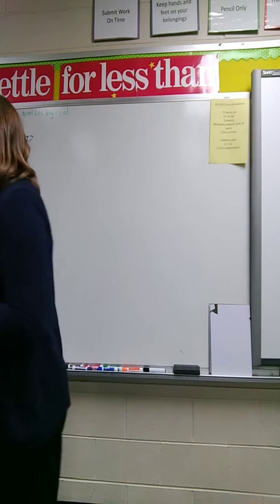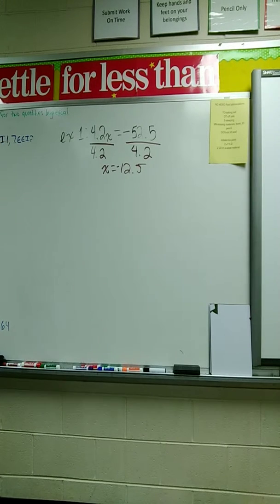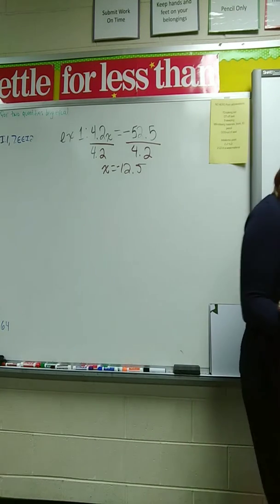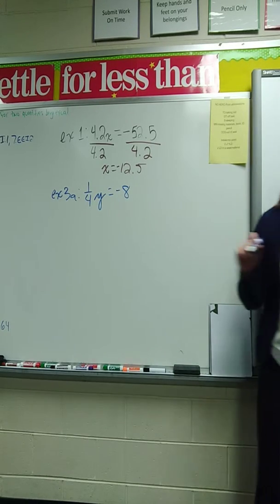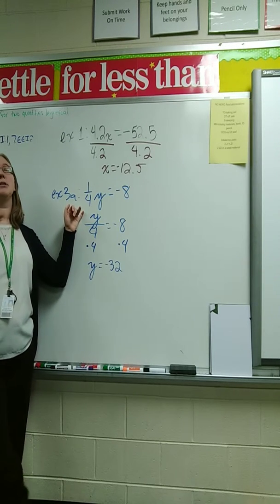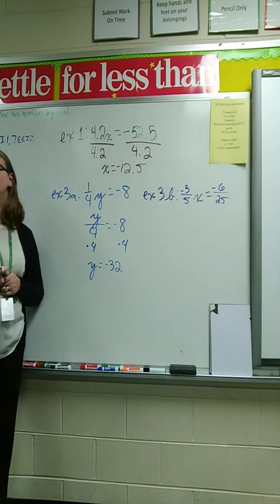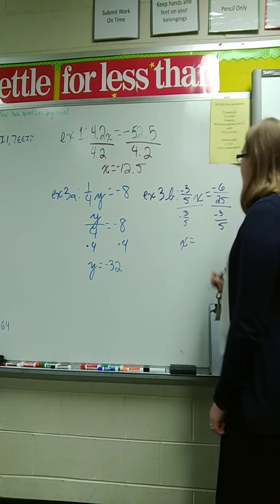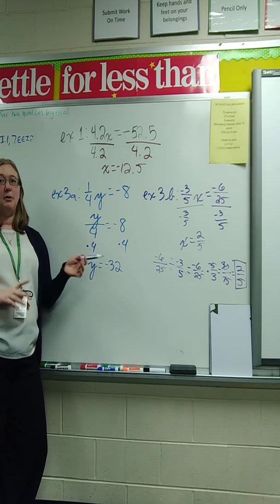Glencoe Accelerated Math Lesson 8-1